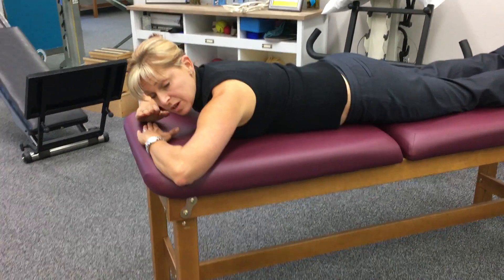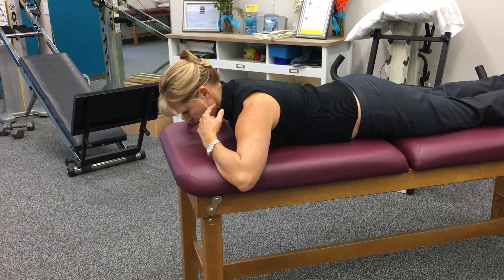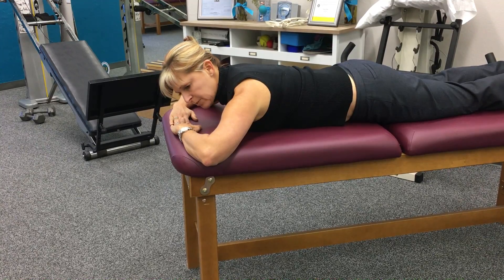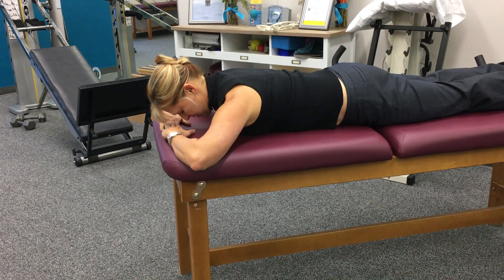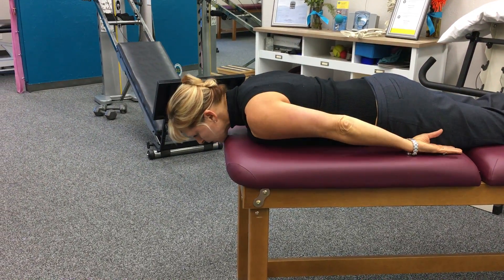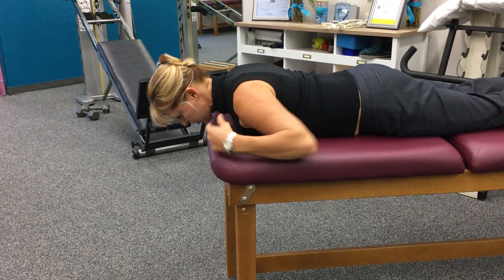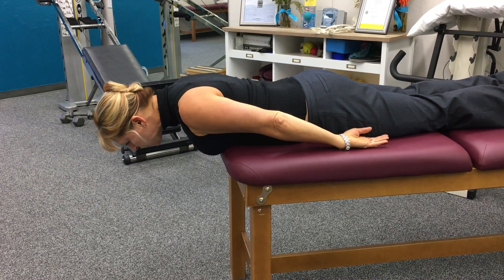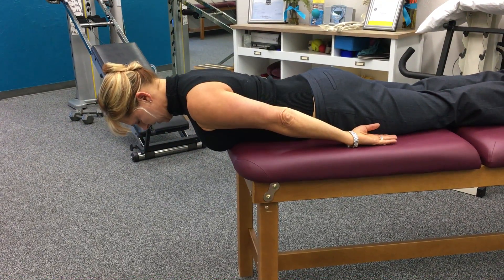Chin Tuck Progression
This is a great exercise for neck stability and posture. Practice it everyday and you'll be feeling more stable and standing tall in no time!